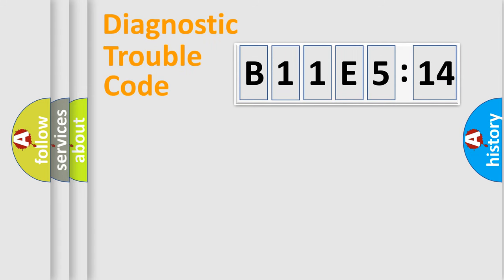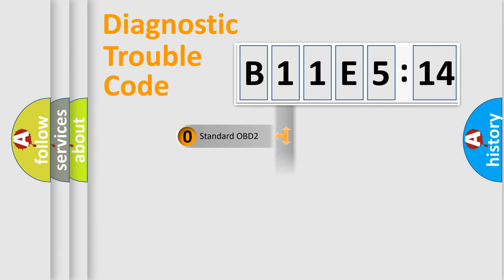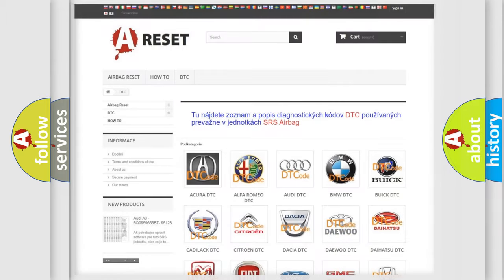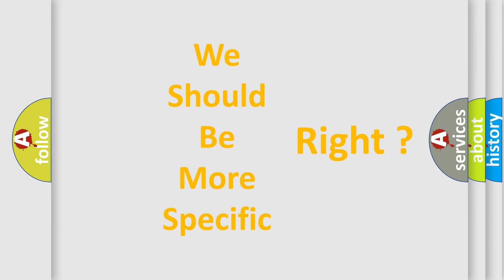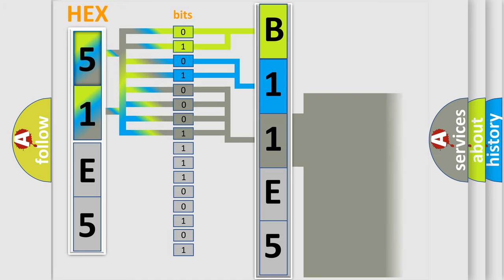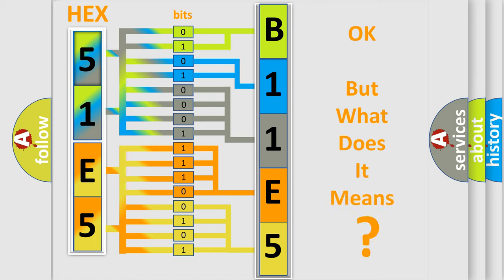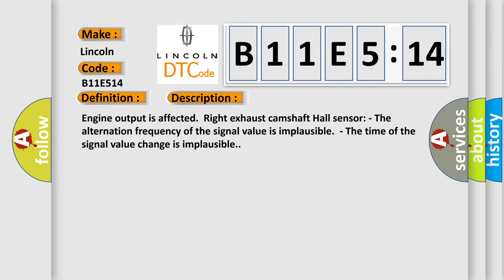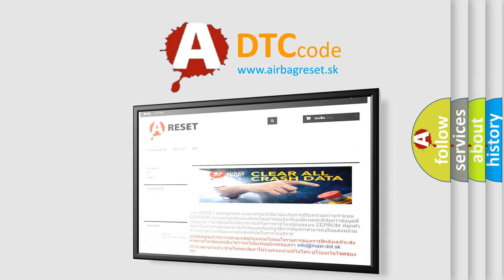DTC Lincoln B11E5-14 Short Explanation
Contents:
0:21 Basic DTC analysis according to OBD2 protocol standard.
1:48 Insight into programming
2:58 A diagnostically understandable description of the Diagnostic Trouble Code
3:05 Basic error definition

Make:
Lincoln
Code:
B11E5 14
Definition:
Right Exhaust Camshaft Hall Sensor Signal Value Implausible
Description:
Engine output is affected.Right exhaust camshaft Hall sensor: - The alternation frequency of the signal value is implausible.- The time of the signal value change is implausible.
Cause:
Right exhaust camshaft Hall sensor
Failure Type: